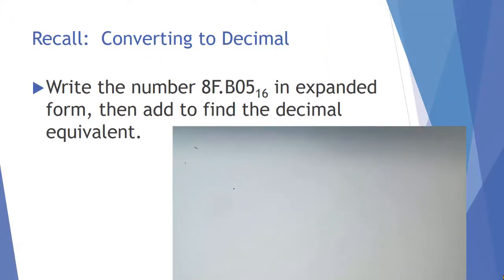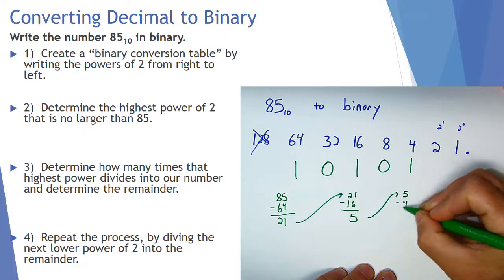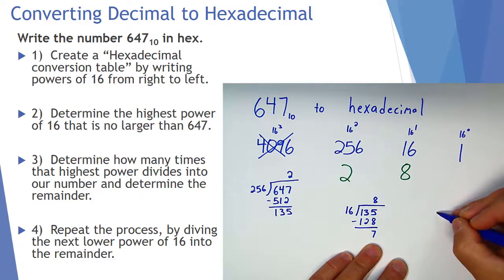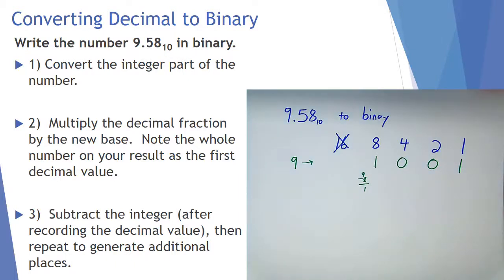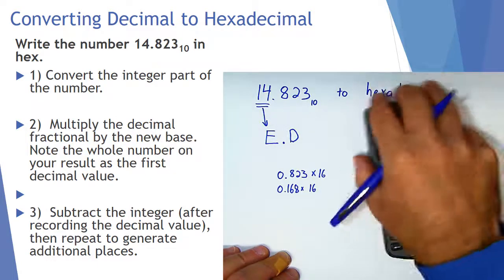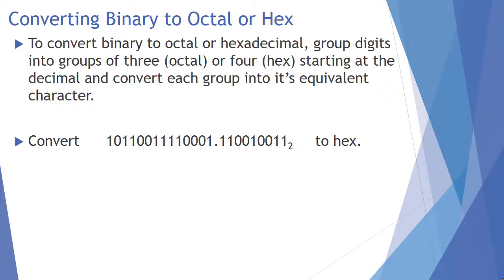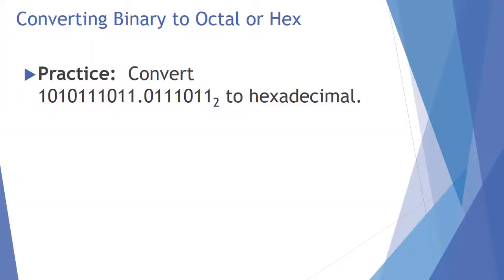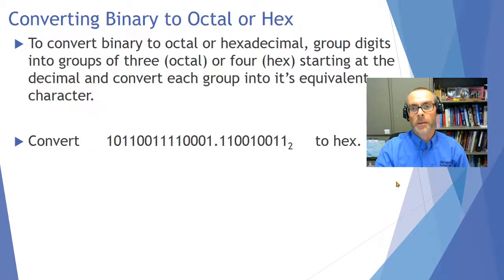OLD Math & Logic: Converting Number Bases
This lesson demonstrates a process for converting between decimal, binary, octal, and hexadecimal number systems, as well as the grouping method for converting between binary and octal or hexadecimal.